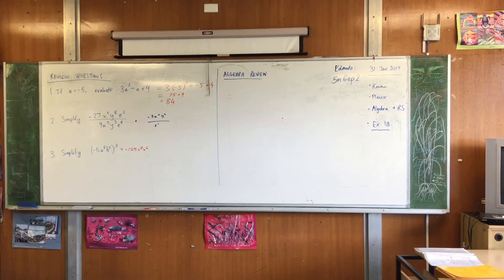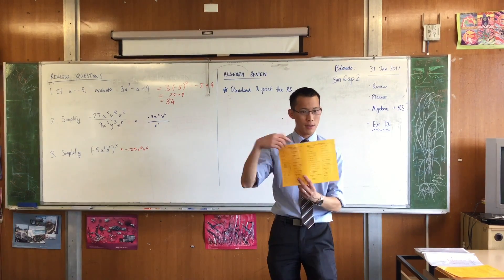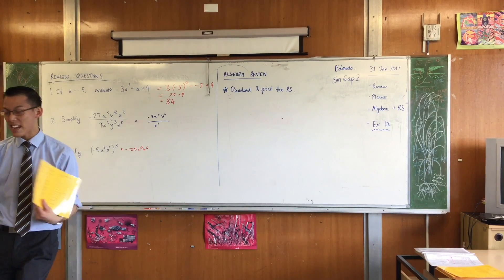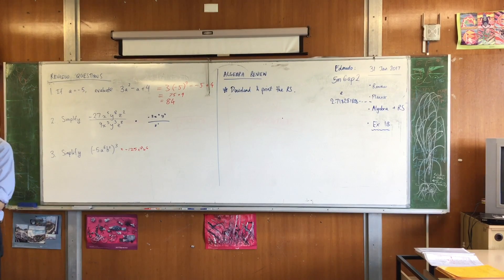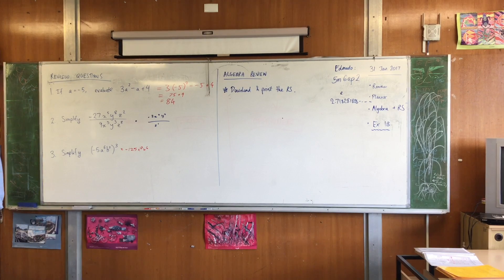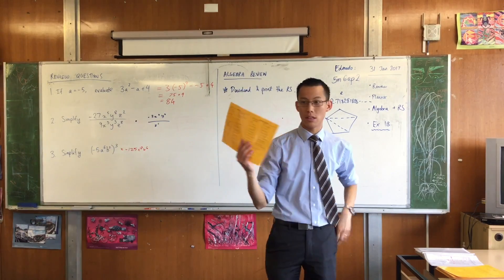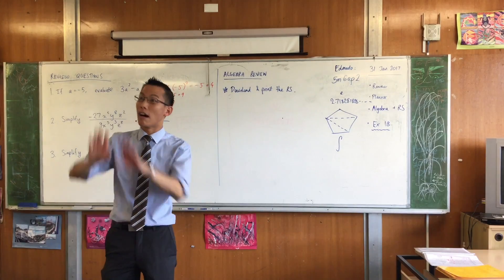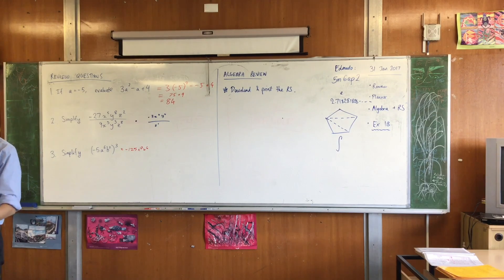Preliminary Mathematics Extension 1: The Reference Sheet